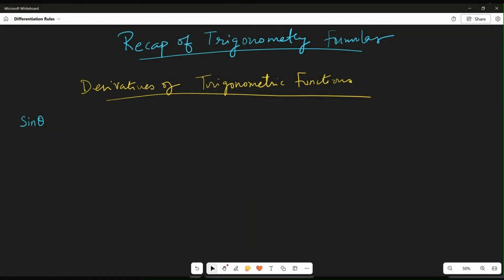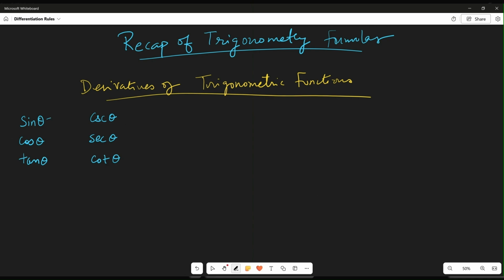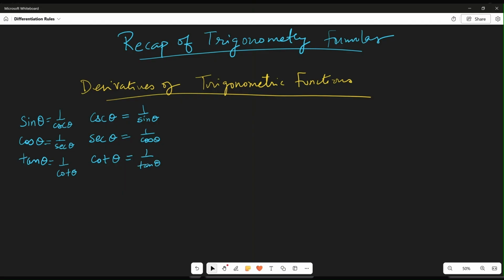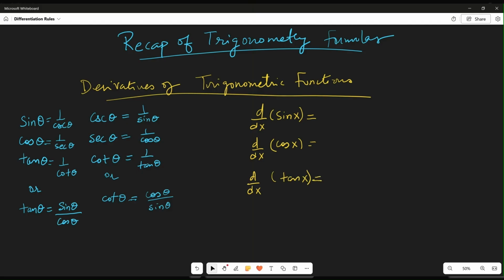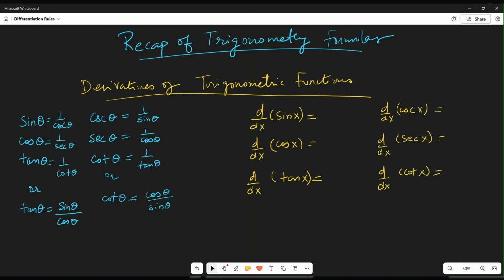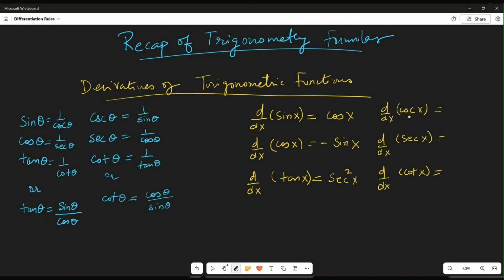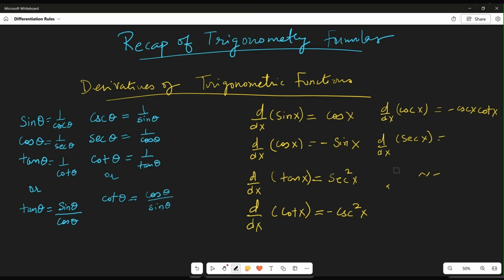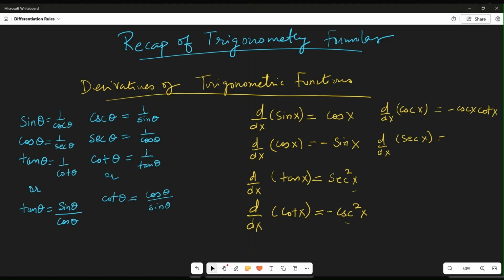Trig Derivatives Made Easy | Reciprocal Identities & Derivative Rules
Learn the essential trigonometric identities and derivative formulas needed for Calculus 1.

In this video, we review:

• Reciprocal Identities
• sin(x), cos(x), and tan(x)
• csc(x), sec(x), and cot(x)
• Derivatives of the six trigonometric functions
• Key formulas students should memorize
• Trigonometric derivative examples

Chapters:
0:03 Trig Formulas
1:40  Derivatives of the six trigonometric functions
3:12  Best Memorization Trick

This quick review is perfect before learning trig derivative problems, Product Rule, Quotient Rule, Chain Rule, and Applications of Derivatives.

Whether you're preparing for a quiz, exam, or Calculus 1 review, this lesson will help you build a strong foundation in trigonometric derivatives.